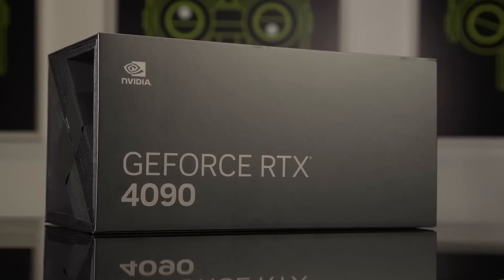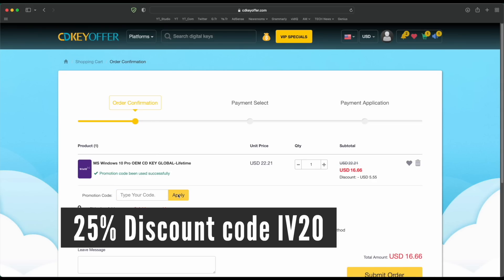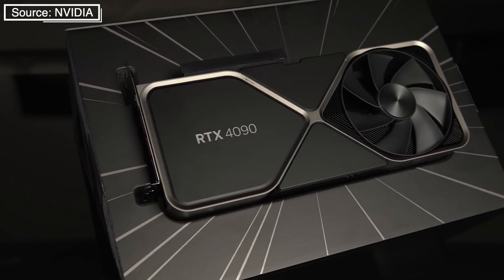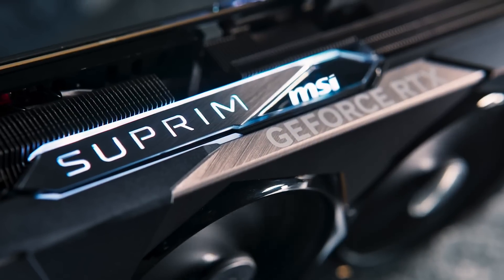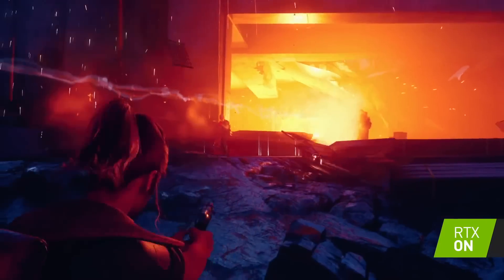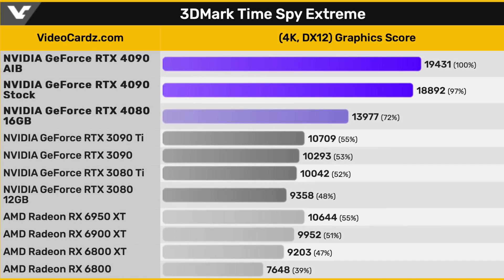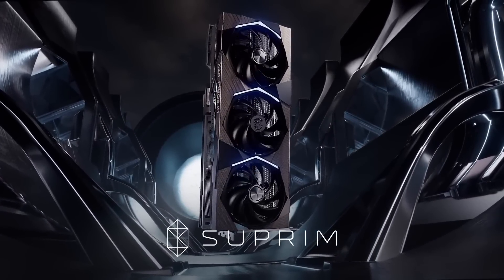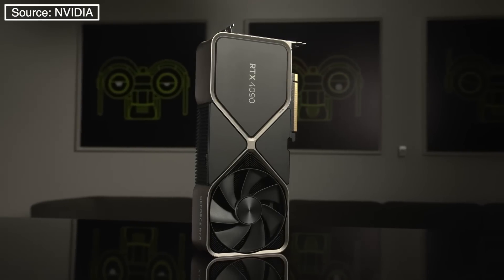NVIDIA RTX 4090 - The Final Leak! [Performance & Availability]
This is the final NVIDIA GeForce RTX 4090 leak where I disclose its gaming performance, ray tracing performance, as well as availability on day one.

Timestamps:
0:00 - Intro
0:46 - Ad
1:10 - RTX 4090 specs
1:21 - Power requirements
1:31 - It is BIG!
1:52 - Stock vs Custom GPUs
2:33 - Prices
2:50 - Availability
3:39 - Performance
5:20 - RTX 4090 Ti and 4080 Ti